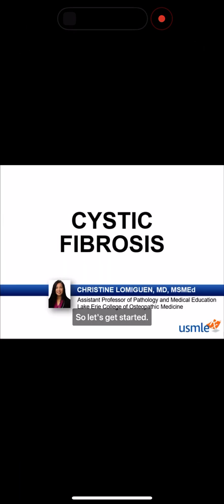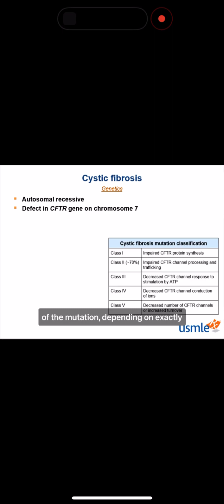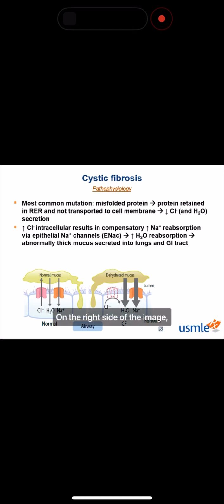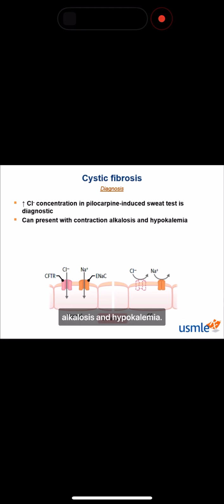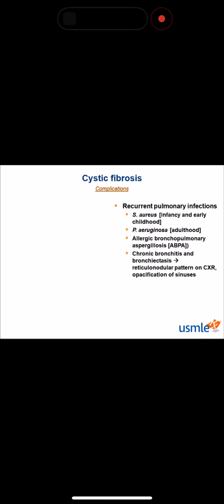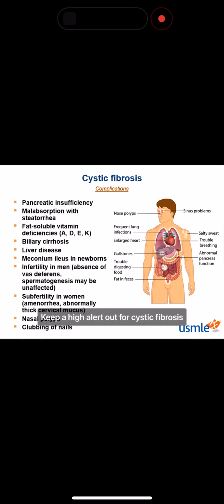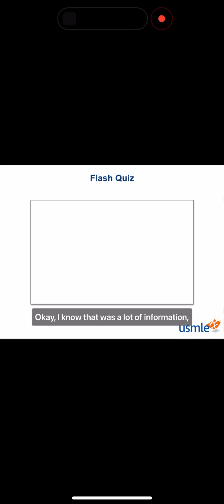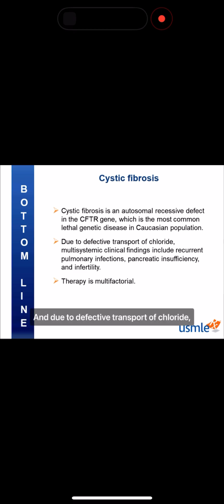Cystic fibrosis USMLE Step 1